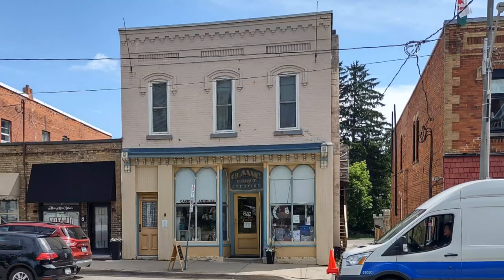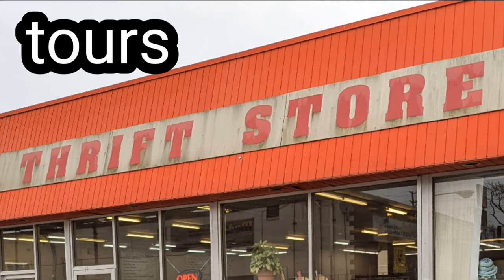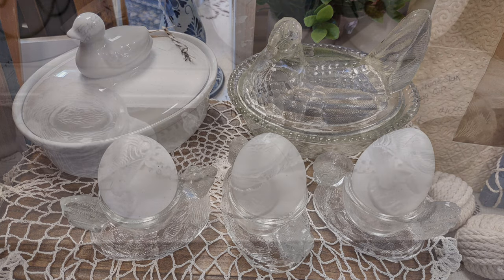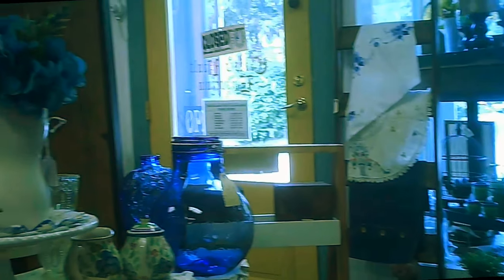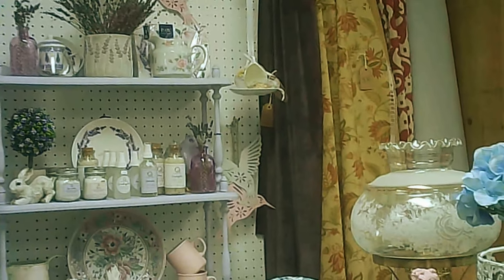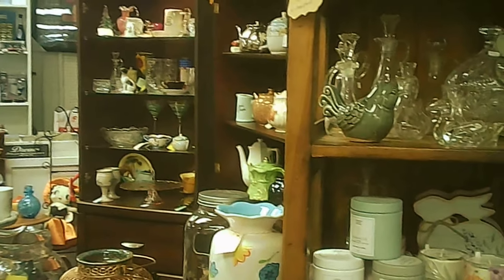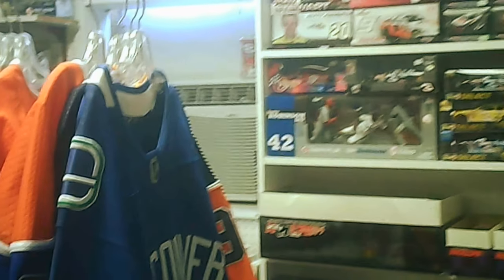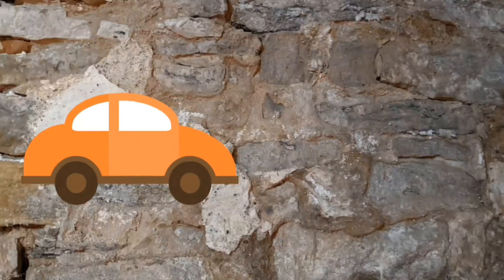Classic Vault Emporium, St. George, ON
This is a small group of sellers that operate the store each with their own section to look after. This concept is similar to larger antique malls.
If the parking along the street is not available, there is ample parking across the street in a municipal parking area in two levels.
If you're headed to this shop check the hours and which days it's operating. It's worth the trip otherwise.